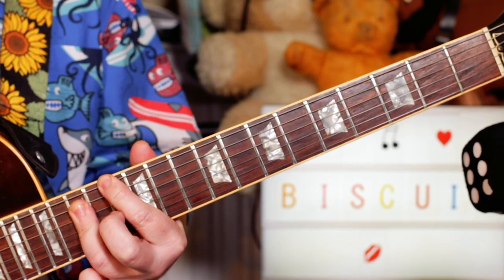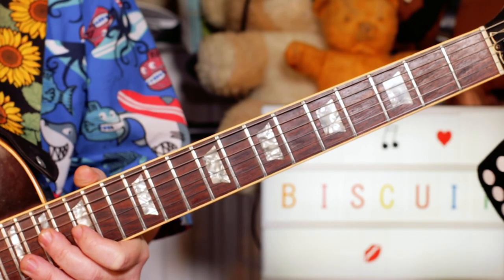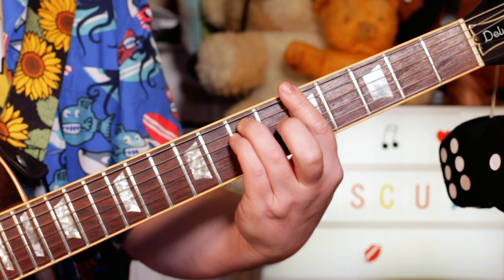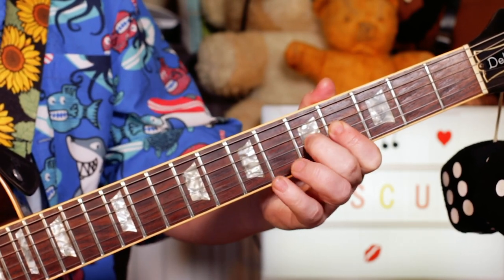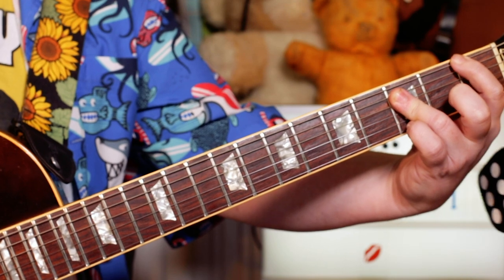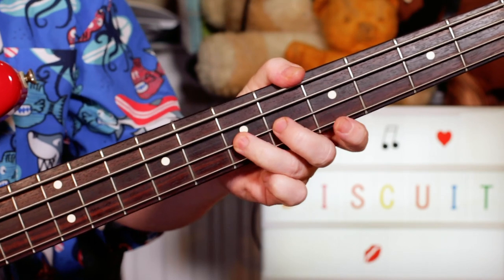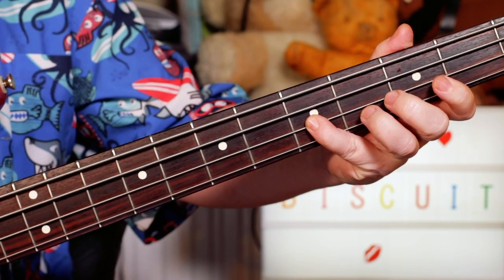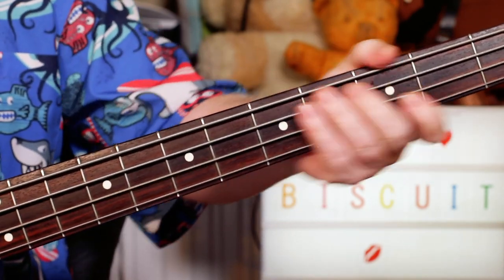'Architecture And Morality Ted and Alice' Half Man Half Biscuit Guitar Lesson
Turns out this isn't The Trumpton Riots, iTunes has the wrong song listing in their store - it’s a song called Architecture And Morality Ted and Alice.

Hey Buddies

Jase